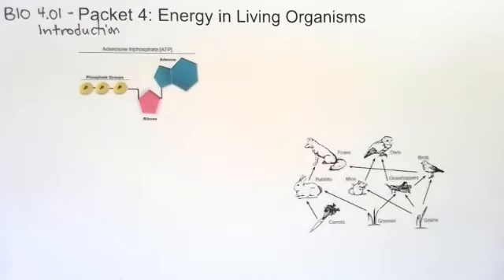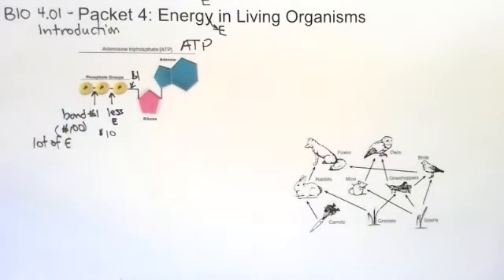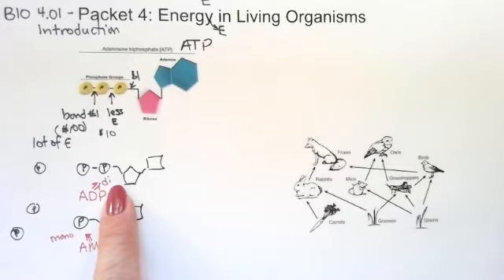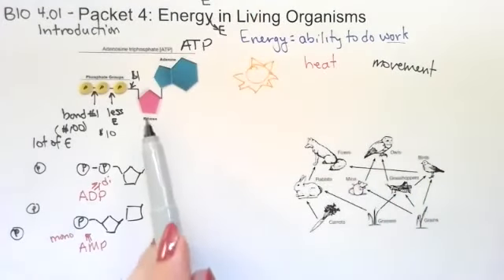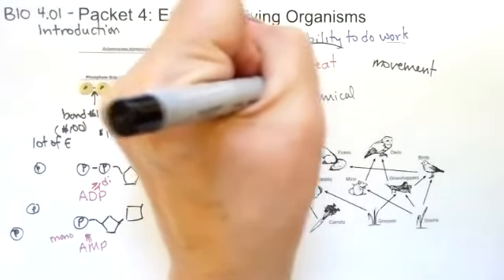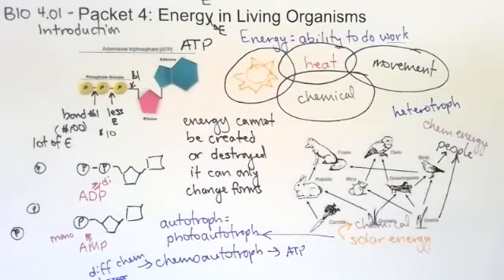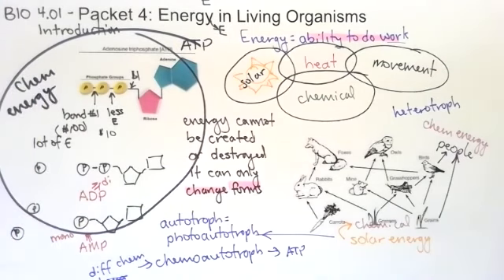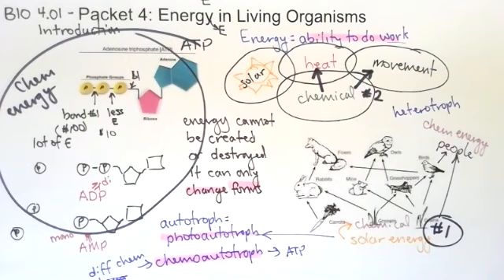BIO 4.01 Energy in Living Organisms